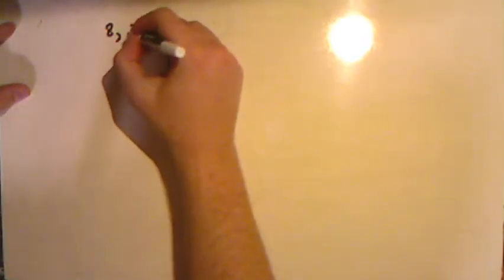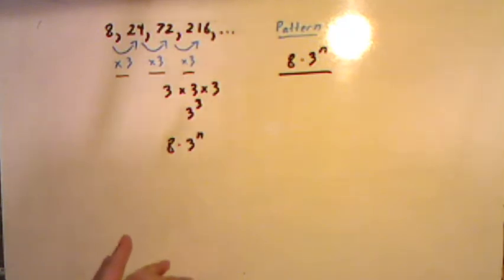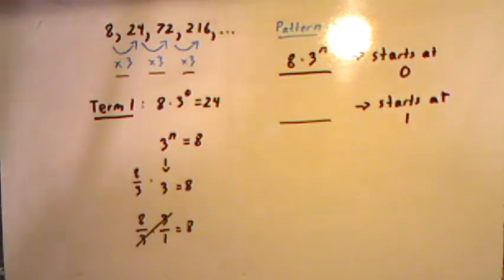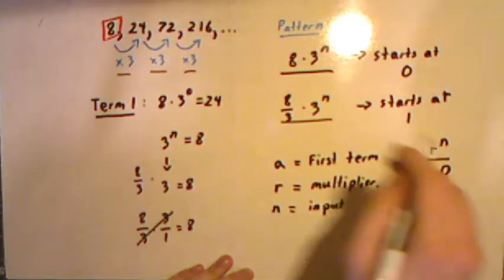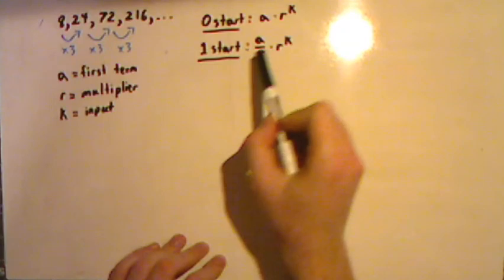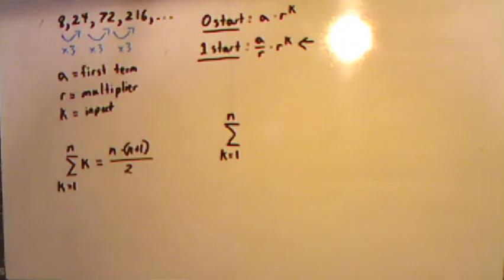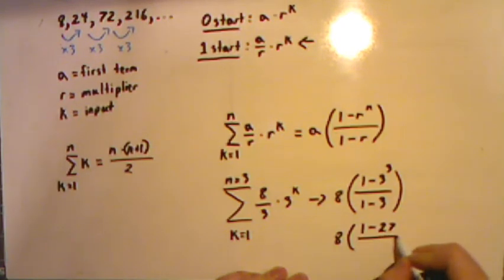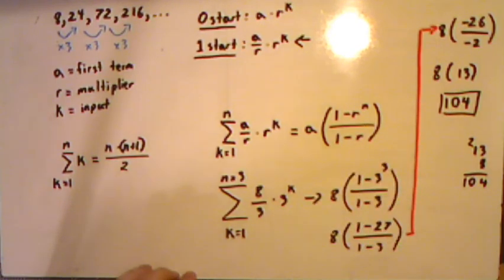Starting Geometric Series from Sequences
This is mainly focused on looking at the formulas we can get from a Geometric Series as an aide to the slides provided.